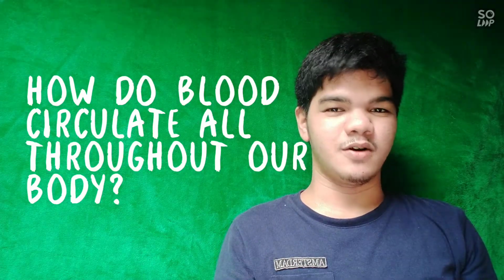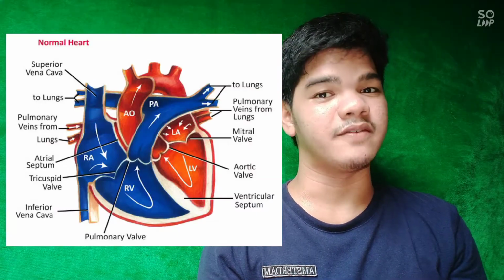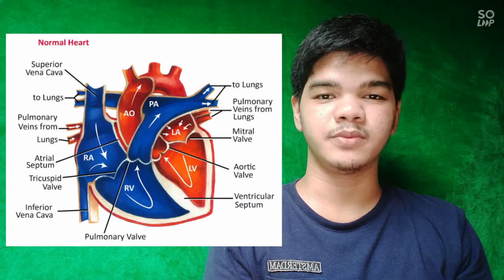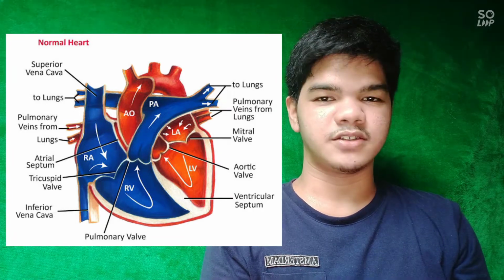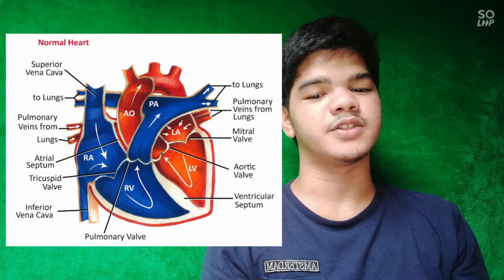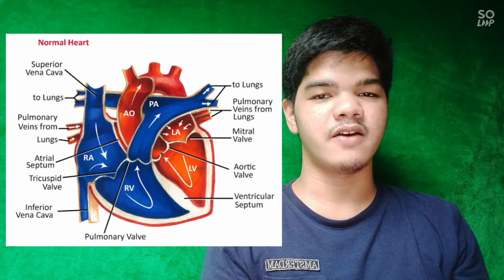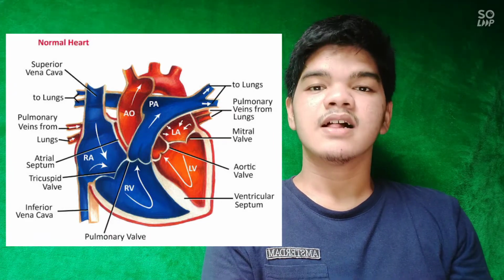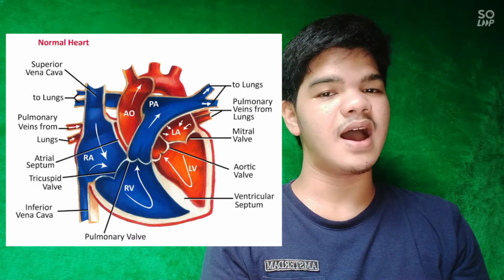The Circulatory Sytem